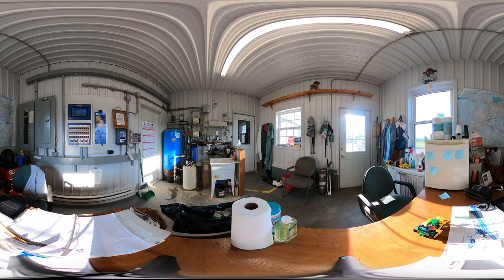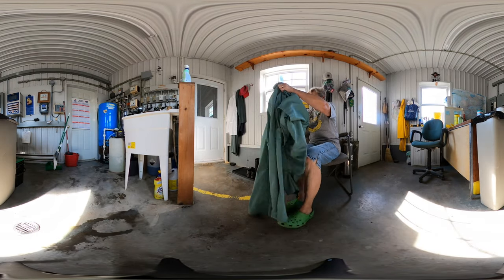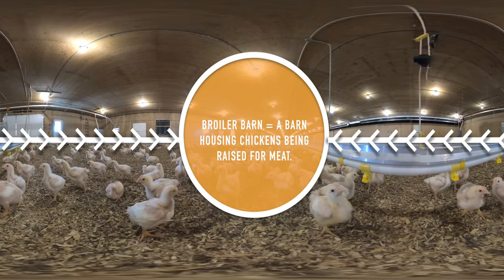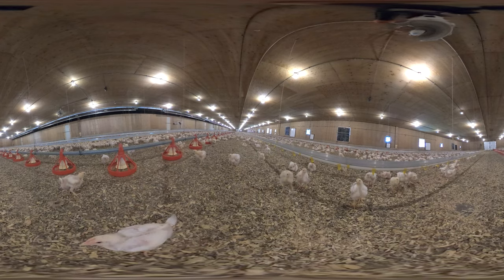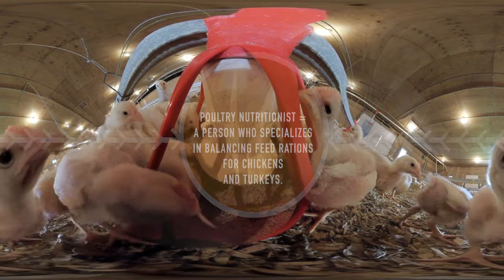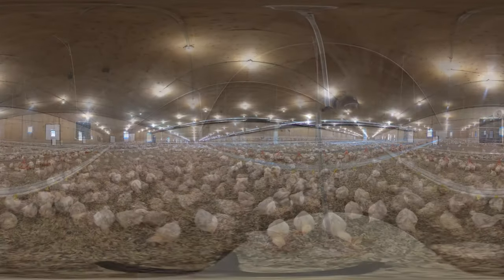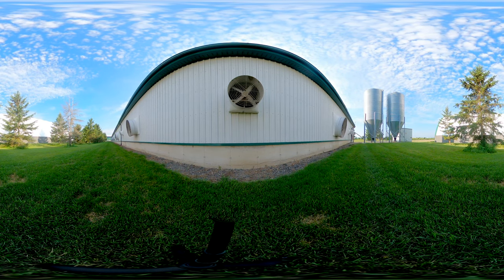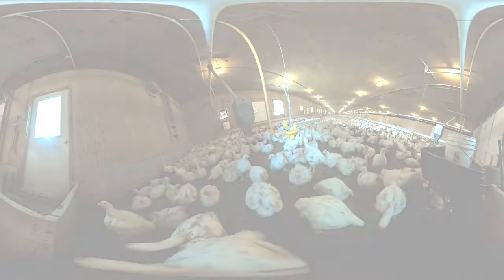FarmFood360° Virtual Reality Chicken Farm Tour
In this 360° video tour, you’ll get to see inside a working Ontario broiler chicken farm. These are chickens that are raised for meat. You’ll learn how chickens are cared for from the time they arrive as newly hatched chicks until they are ready for market. You’ll also learn what they eat, where they live, and how chicken farmers care for them. to tour other types of Canadian farms and food processing facilities.